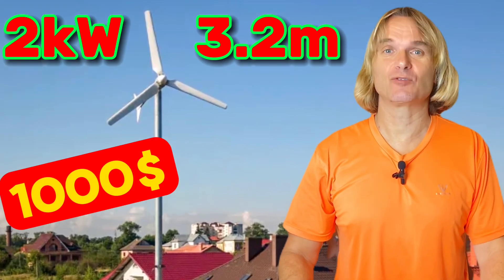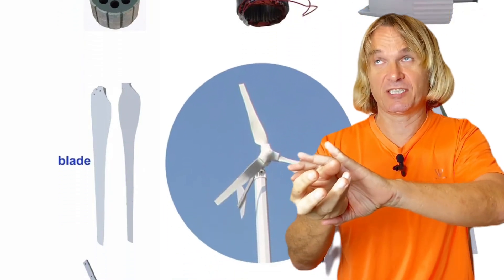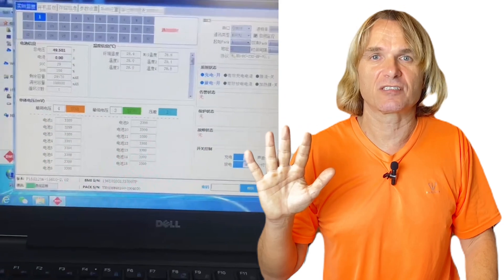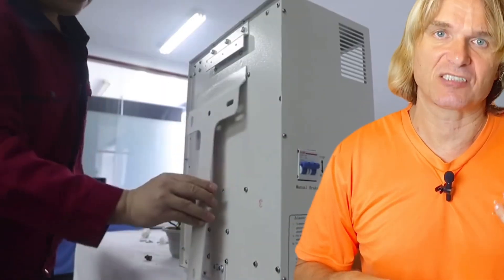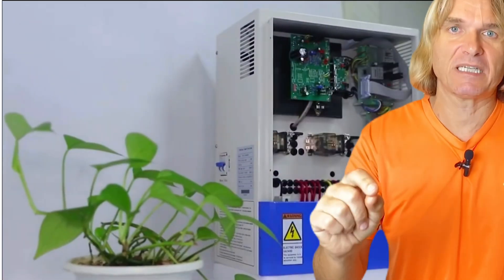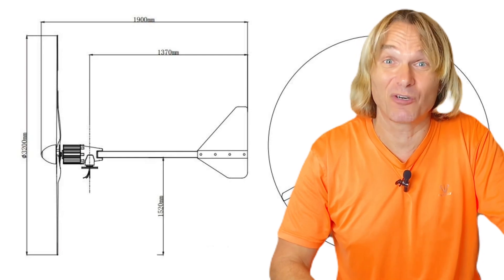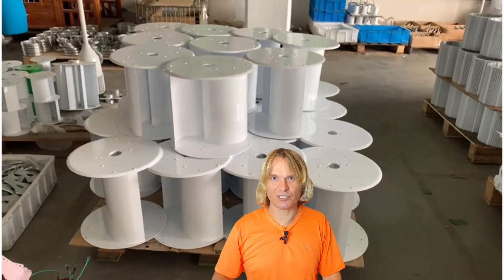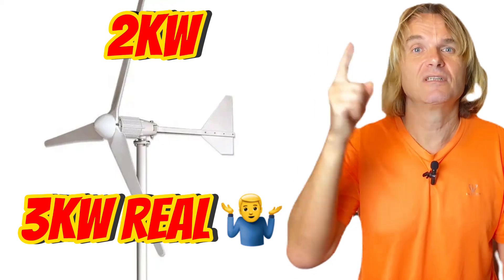2kW WIND TURBINE . HOME INSTLLATION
HOW TO INSTALL and which voltage to use. simple step by step tutorial